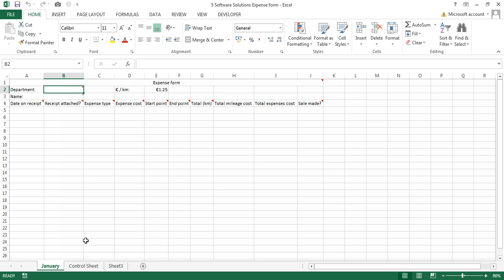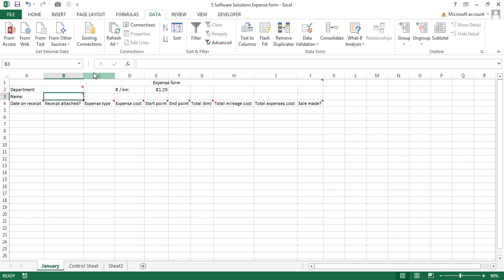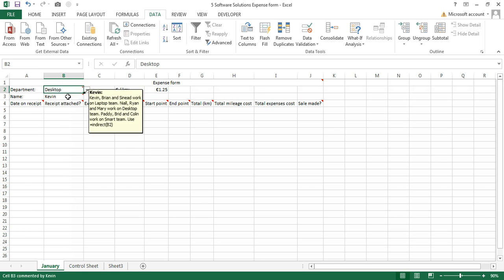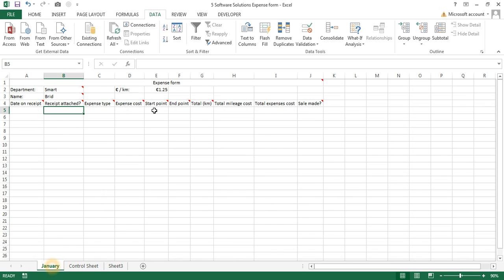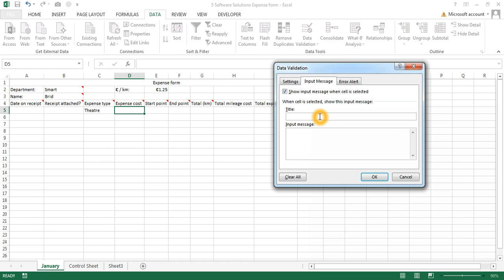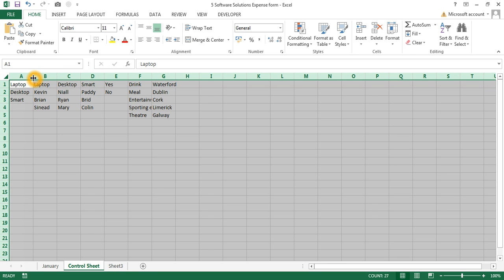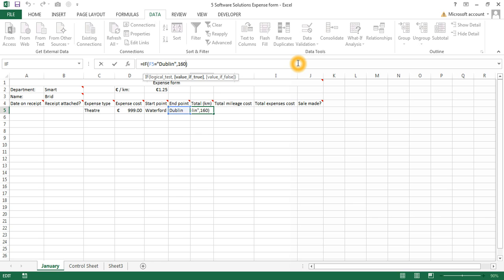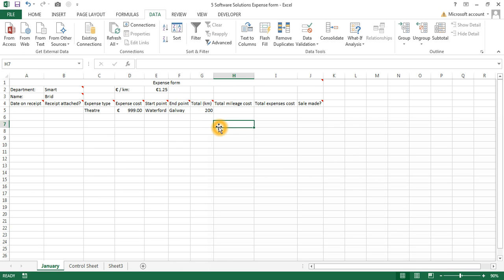Software expenses Part 1